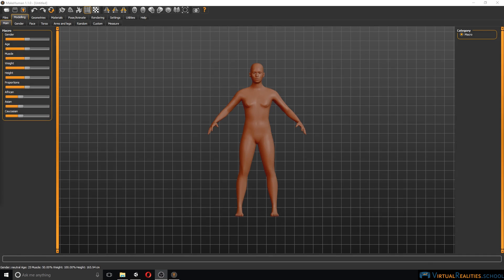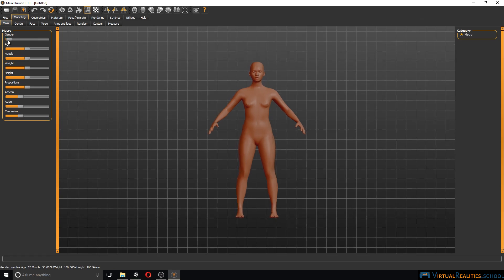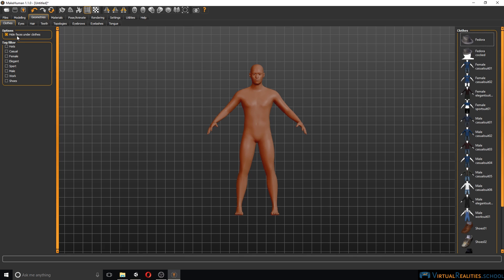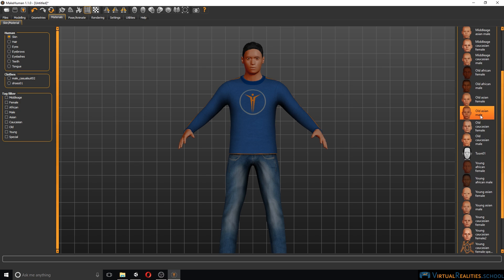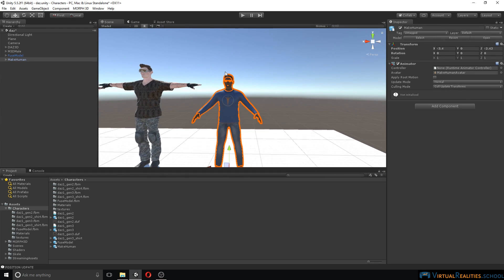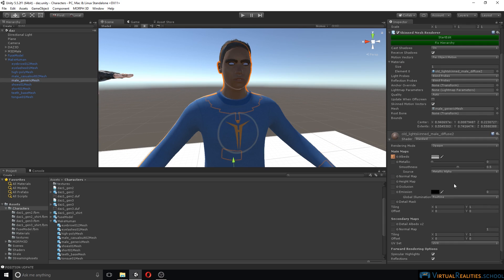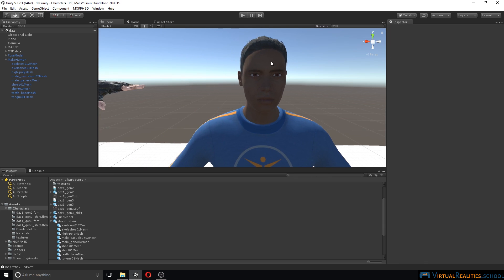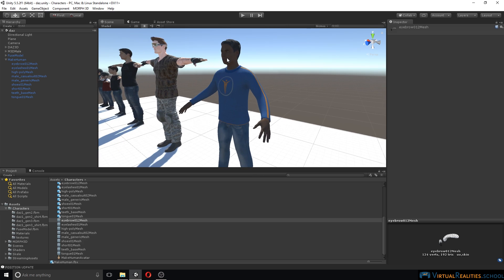MakeHuman Characters in Unity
This video takes a closer look at MakeHuman. Character creation, file export and setting the character up in Unity are covered.